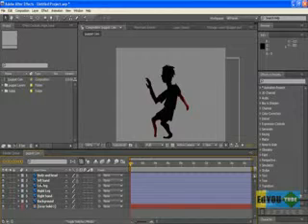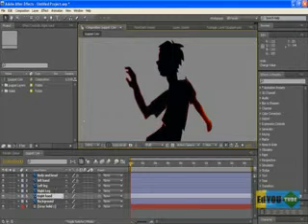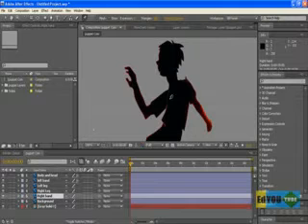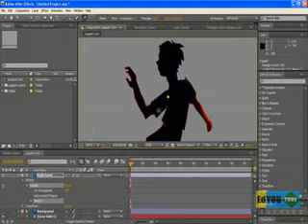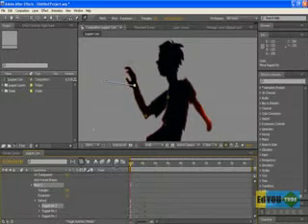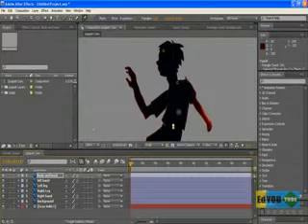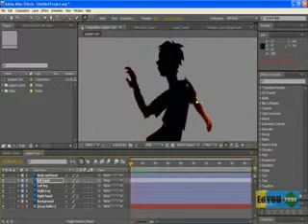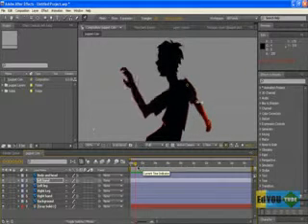puppet tool in af